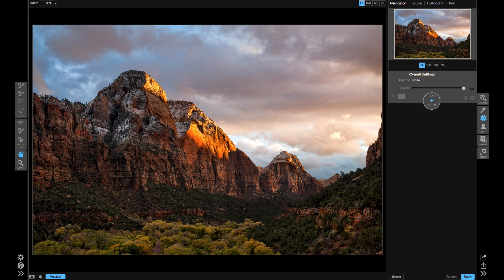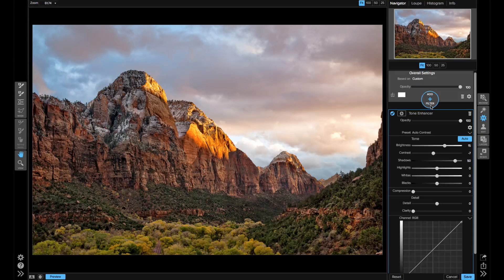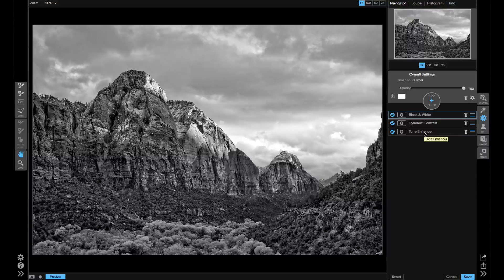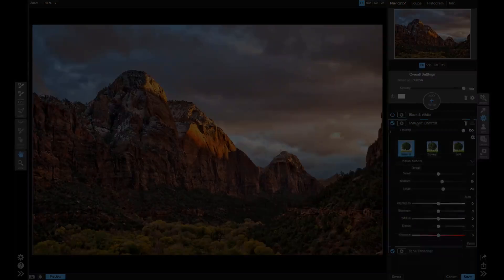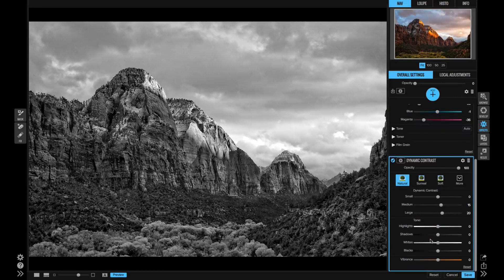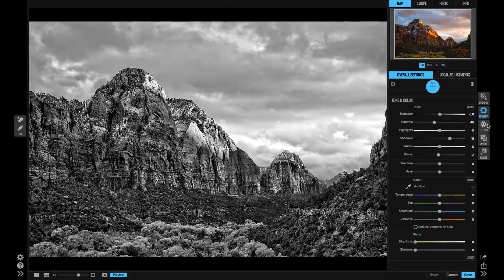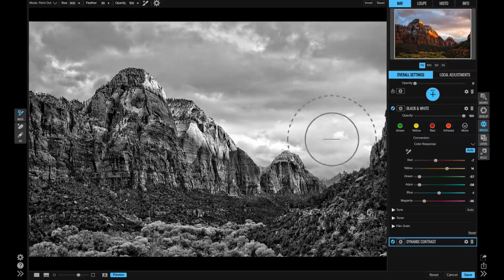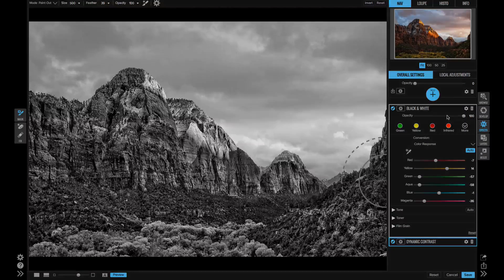ON1 Short Clip — Mid Stack Rendering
ON1 Photo RAW allows for a much smoother and more natural editing experience. It’s much easier to add and adjust filters in your stack with new mid stack rendering. It allows you to make adjustments and see them in real time without turning off effects higher in the stack.

Learn more about ON1 Photo RAW 2018 and download a free 30 day trial